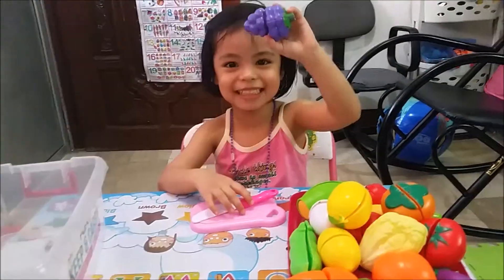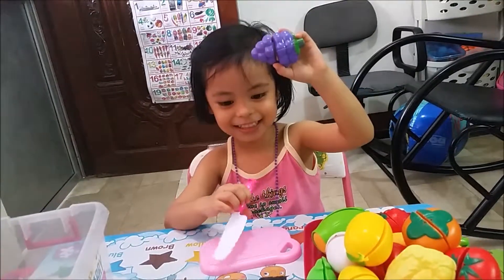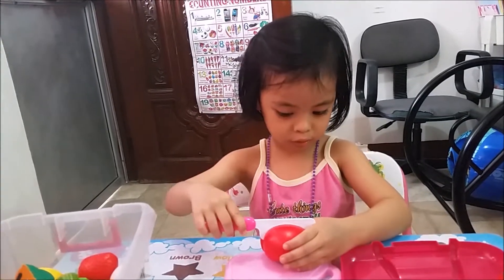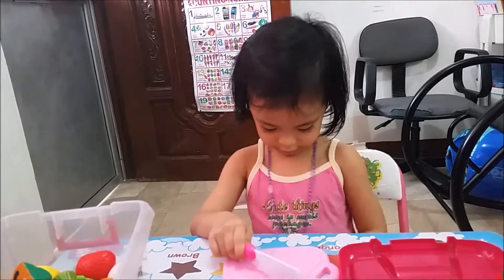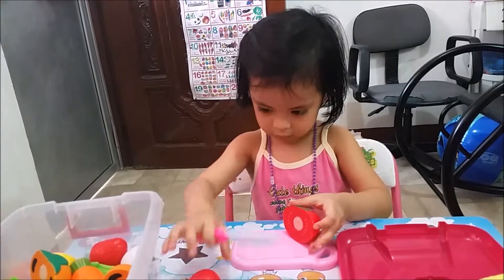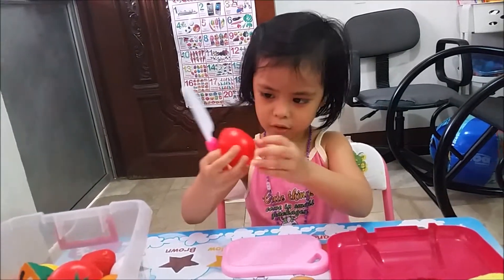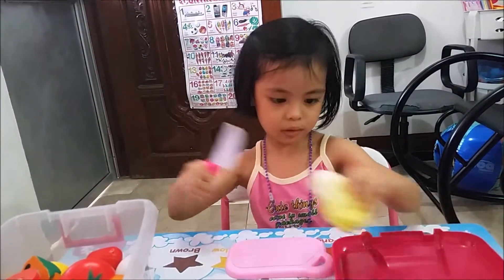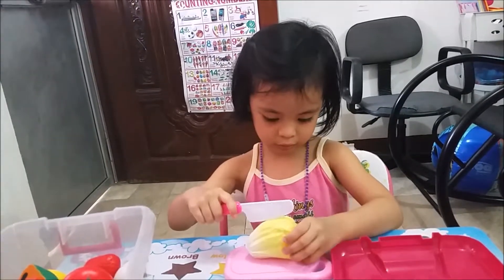Fun LEARNING Of Names and Color of FRUITS AND VEGETABLES Kitkit Surprises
Learning is Fun. Learn Names of Fruits and Vegetables with Toy Velcro Cutting Fruits and Vegetables. Learn Colors of Fruits and Vegetables with Toy Velcro Cutting Fruits and Vegetables. Kitkit Surprises.

I love watching videos from:
Ryan ToysReview
Ryan's Family Review
Princess ToysReview
Blippi
Toys Academy
KAYCEE and RACHEL in WONDERLAND
Family Fun Pack
Surprise Collector & Sunshine